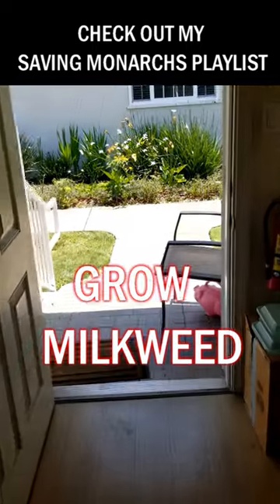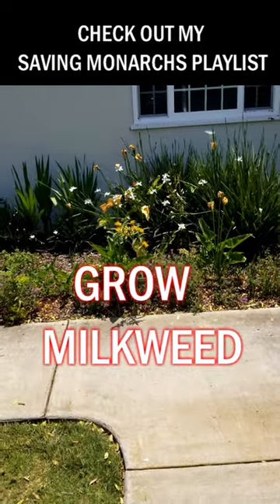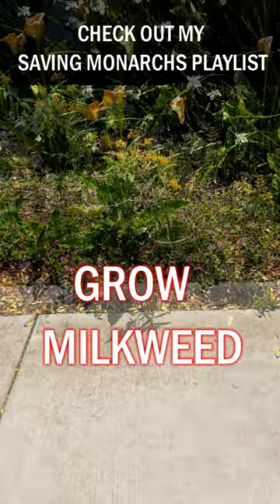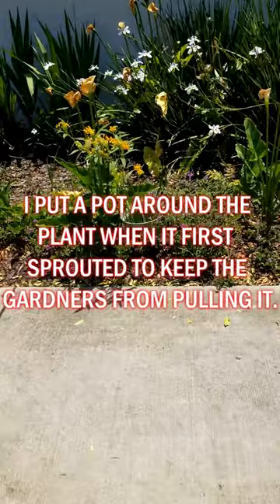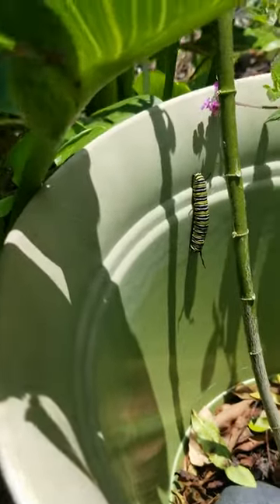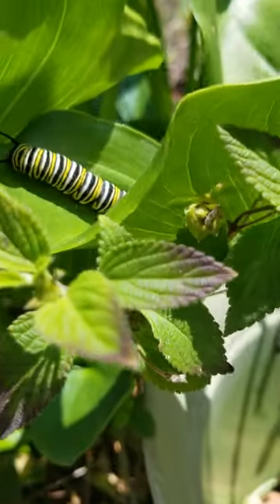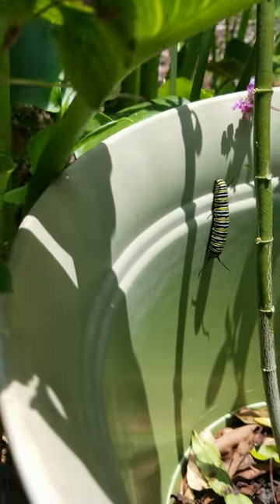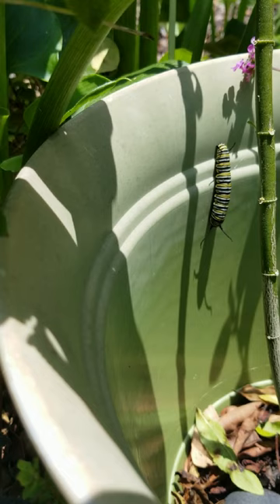Crazy monarch caterpillar. Will it survive?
Welcome to my SAVING MONARCHS and animal lovers channel. The videos of animals are spontaneous. They are real-life stories rather than stories produced by writers.

SAVING MONARCHS envelope seals and pendants are available

One playlist titled "Freddie the ginger feral cat" tells the story of Freddie who has lived on porches and in the bushes around cottages at our residential care facility for the elderly. Freddy hissed and ran from the residents for 10 years. An 85 year old cat loving resident adopted Freddie by feeding him. After two years Freddie SLOWLY became friendly with the 85 year old resident. Freddy eventually demaned her attention. Requiring petting and quality time daily. This is a heartwarming collection of videos taken from my bedroom window documentating her and Freddy's relationship.

The playlist titled "sea birds and sea stories" is a collection of videos I took while living on a boat for 27 years. I capture events that may have happened only once in a lifetime. I will be continuing to post happy stories about animals.

The playlist titled "shorts" are videos one minute or less.